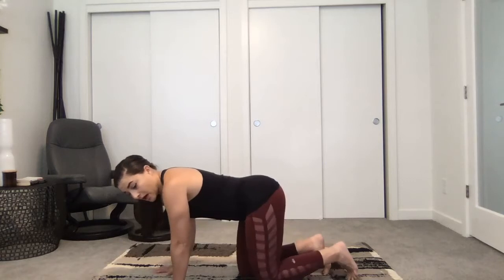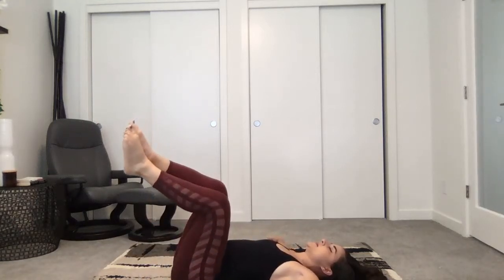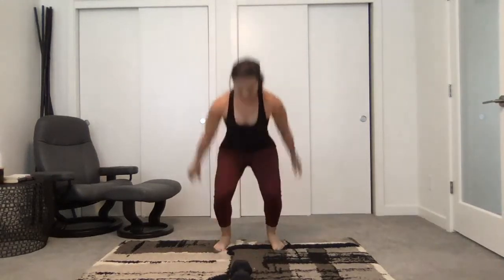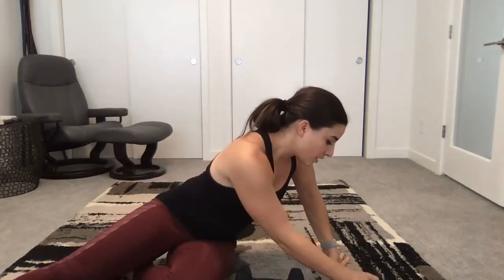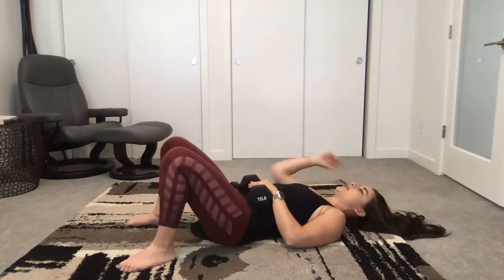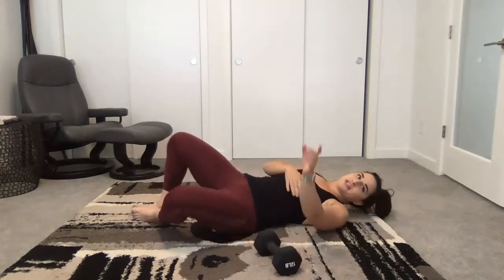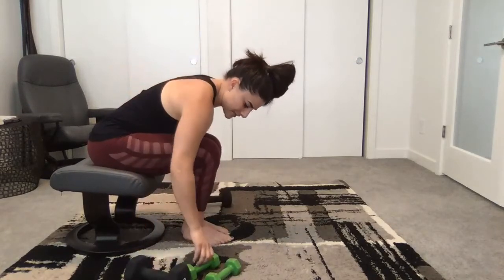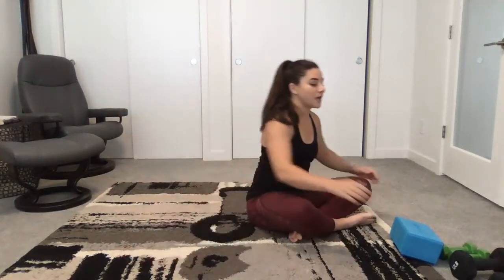FBY: September 1st, 2021 TABATA (Pt.1)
Warmup:
30:0x1
1. Cat/Cow
2. Bird dog
3. T-spine Twist
4. Scapula Pushup
5. Glute Bridge
6. Toe Taps
7. Windshield Wiper
8. Deadbug
9. Hip flexor L Lifts
10. "other side

TABATA: 20:10x8
1. Goblet Squat/ Squat Jump
2. Chest Press/ Skull Crusher
3. Glute Bridge/ Marchers
4. Row/ Fly

Cool Down 30:0x1
1. 90/90
2. Chest opener